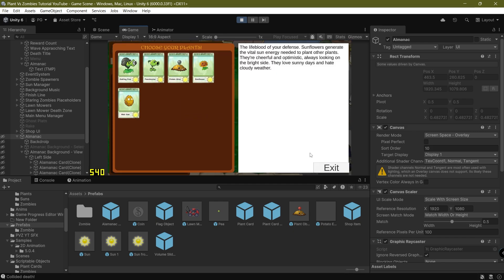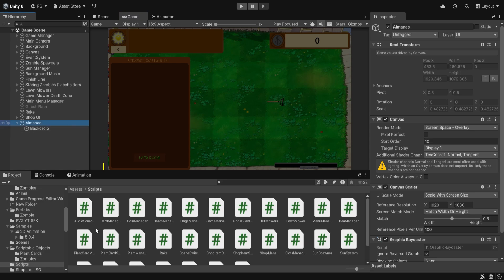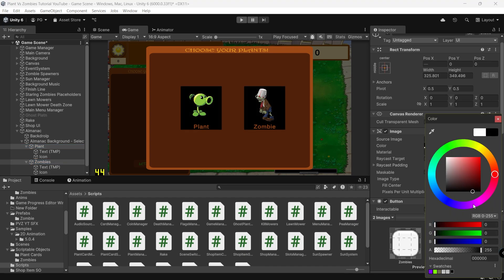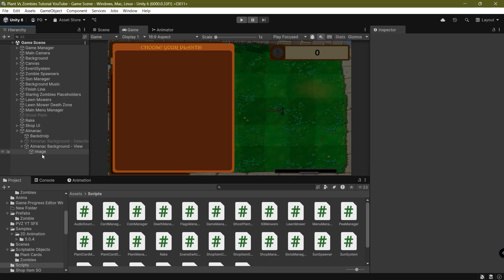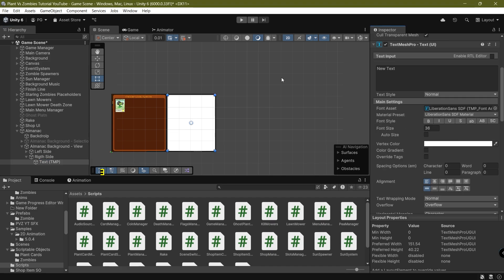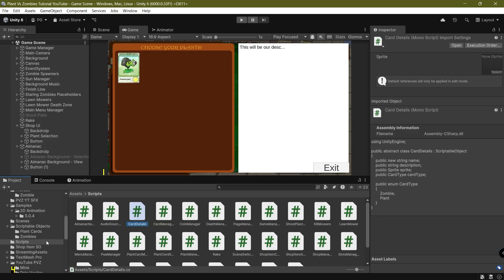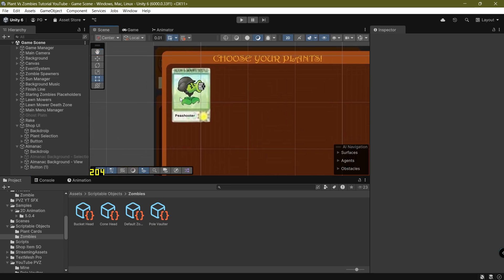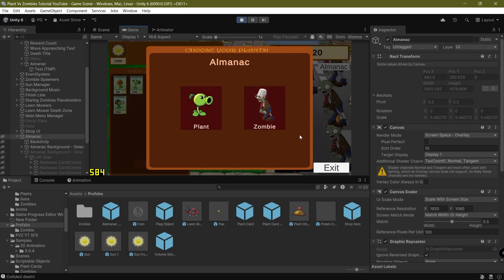C# How to make Plant Vs Zombies in UNITY C# Ep:23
Learn how to build a fully functional Almanac for your Plants vs Zombies inspired game in Unity! This in-depth tutorial, part 23 of our comprehensive series, covers everything you need to create this essential feature.

In this video, we'll cover:

*   Almanac UI Design in Unity: Create a visually appealing and user-friendly interface.
*   Displaying Plant & Zombie Stats: Show detailed information, descriptions, and lore.
*   Implementing Scroll Functionality: Make your Almanac easy to navigate, even with lots of entries.
*   Data Management Best Practices: Organize your plant and zombie data for efficient access.
*   Connecting Game Data to the UI: Dynamically update the Almanac with your game's information.

Why is the Almanac important? It provides players with crucial information about the strengths, weaknesses, and abilities of both plants and zombies, enhancing strategy and gameplay.